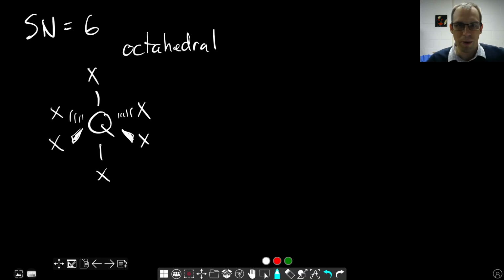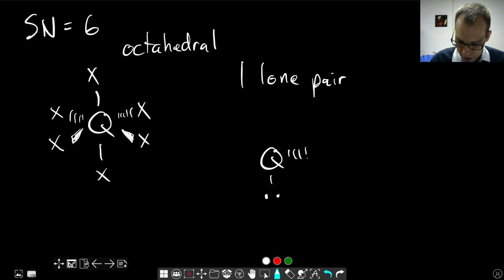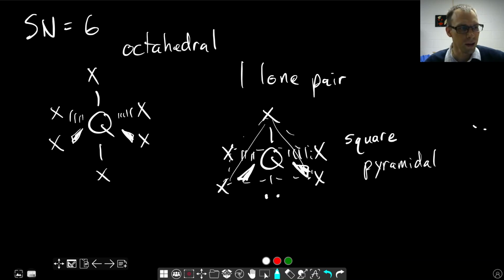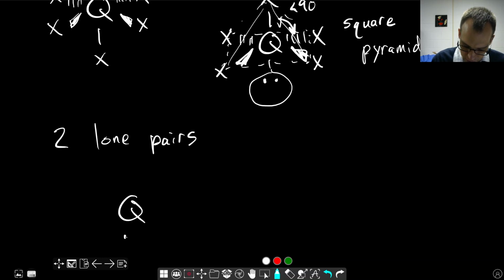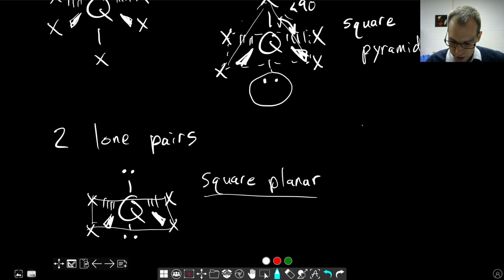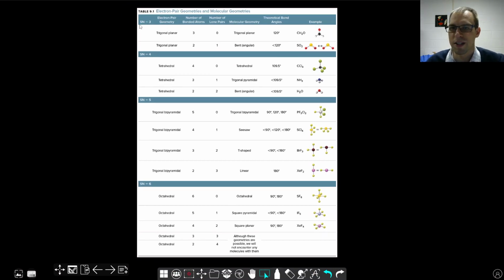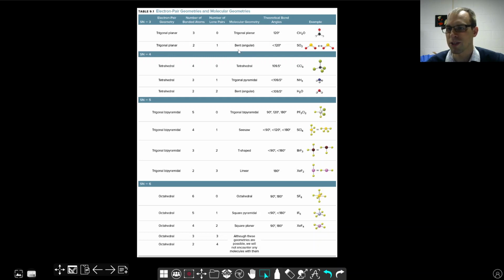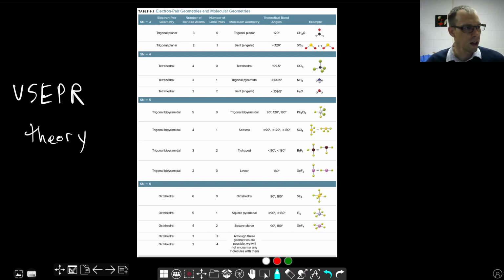Chapter 9: Central Atoms with Lone Pairs Part 3 | CHM 103 | 125